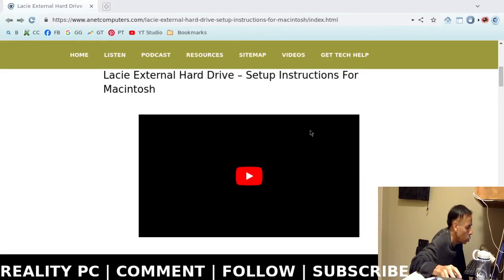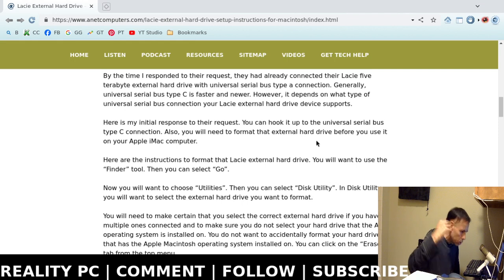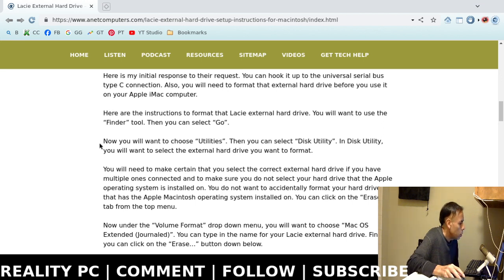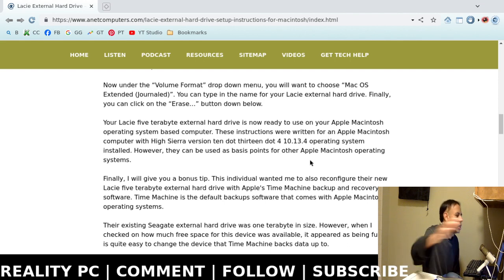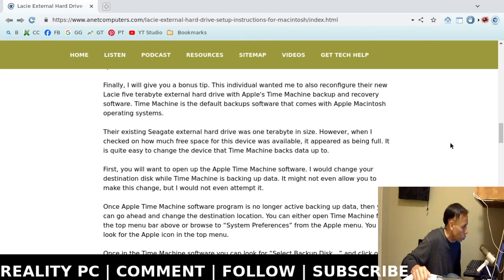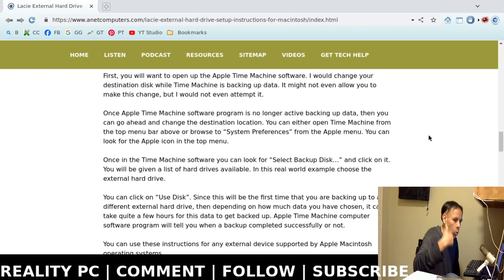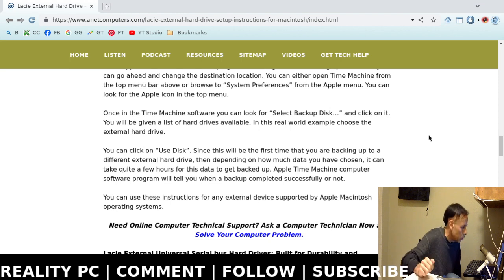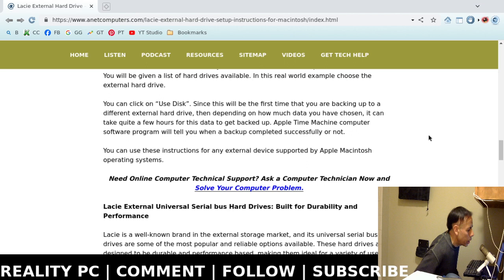How to Setup Lacie External Hard Drive on Apple Macintosh